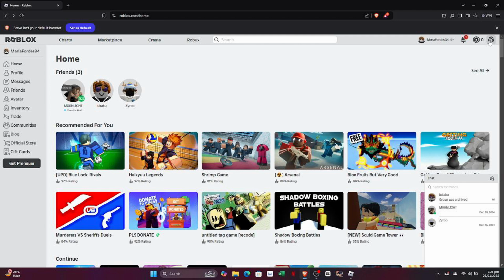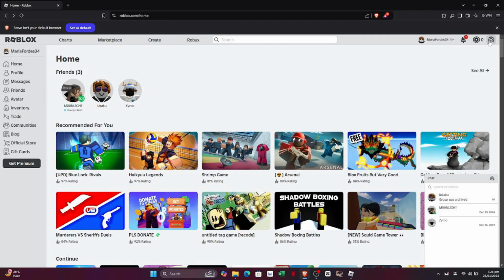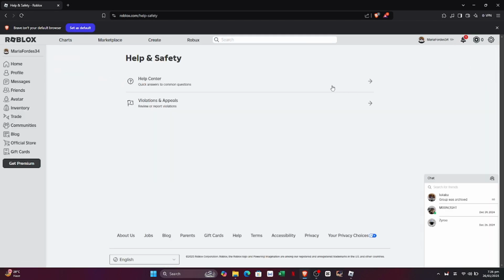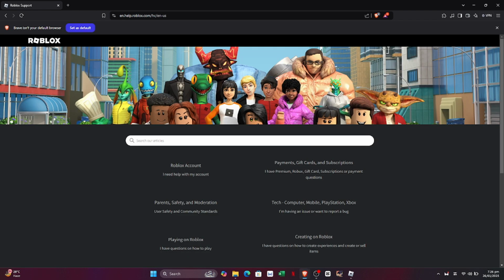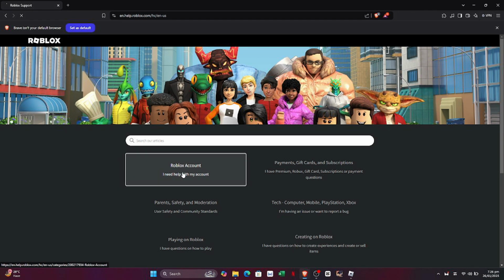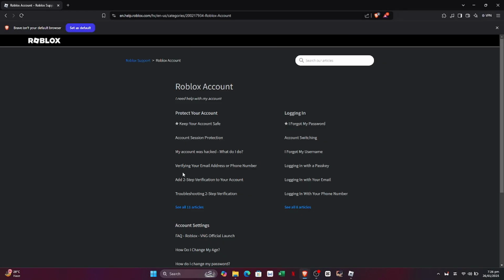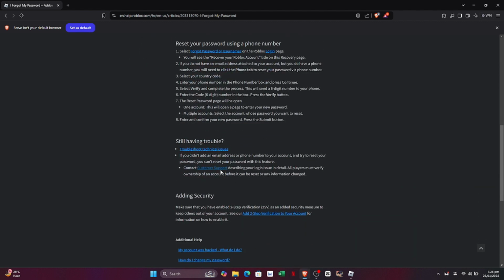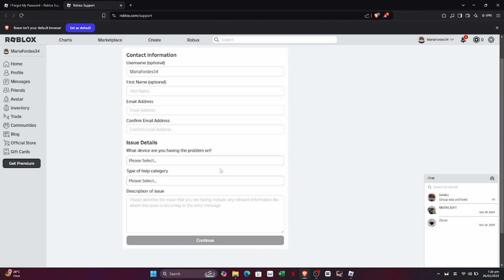How to Use Roblox Support Ticket?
Use Roblox Support Ticket 2025

Need help with your Roblox account or game issues? In this video, we’ll show you how to easily use a Roblox support ticket in 2025 to resolve any problems you might be facing! Whether you're dealing with account recovery, in-game issues, or other Roblox-related concerns, we’ve got a complete step-by-step guide to help you get the support you need.